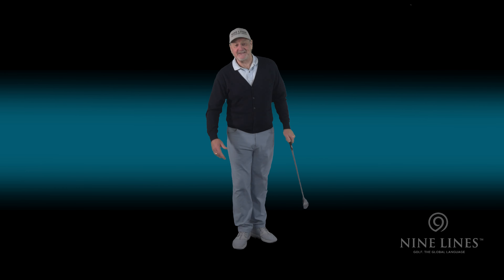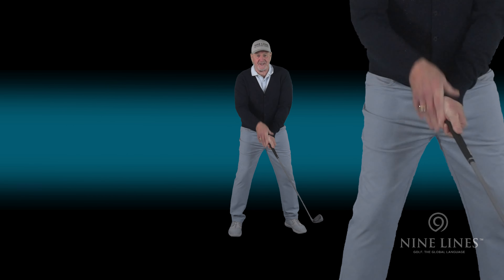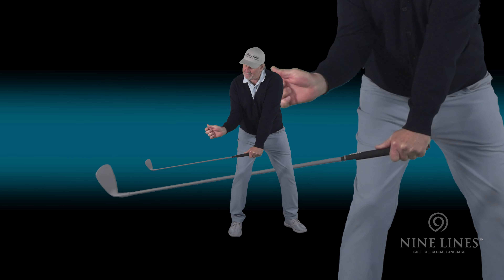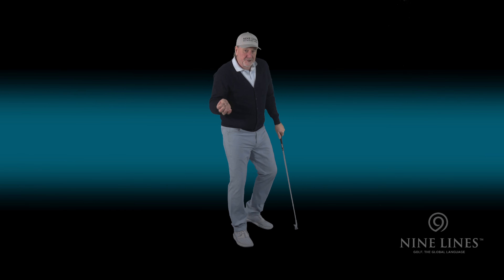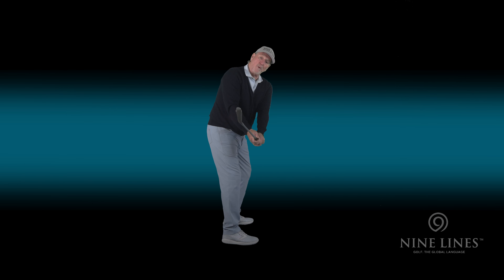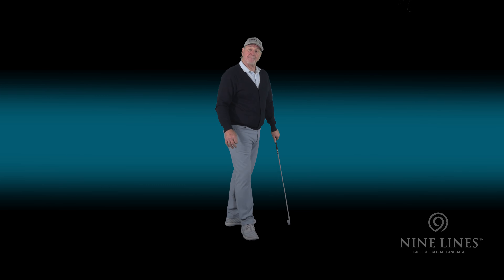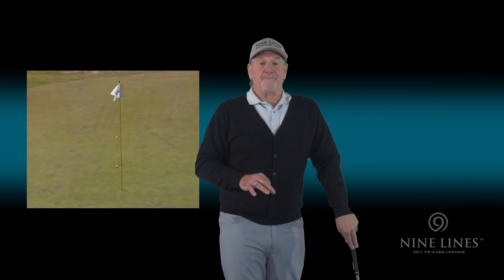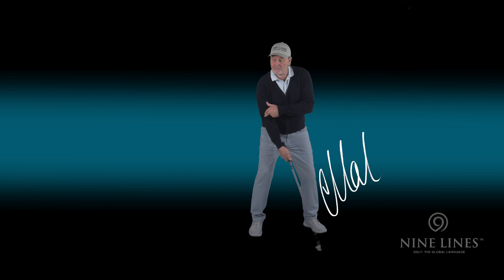Try this, a great drill…The 5 loading systems, The two piece pack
uCOACHu - making world-class golf swing instruction available to every golfer